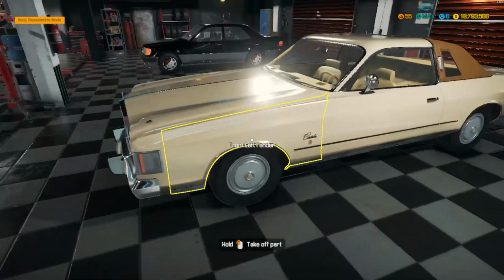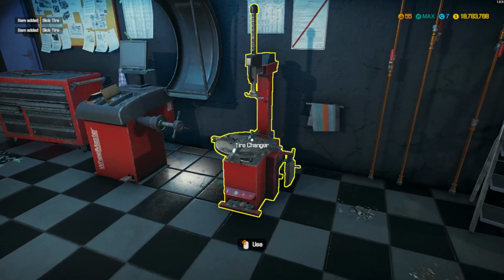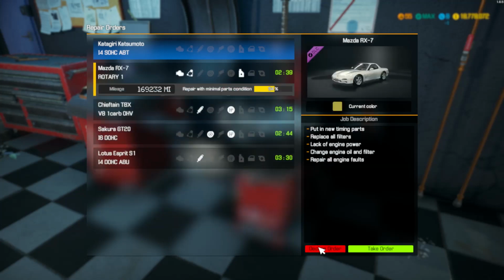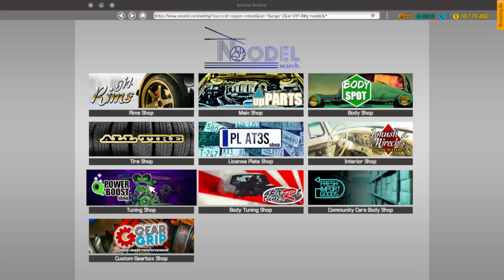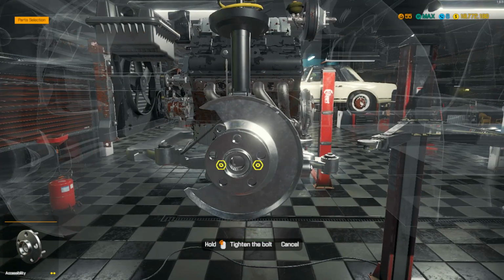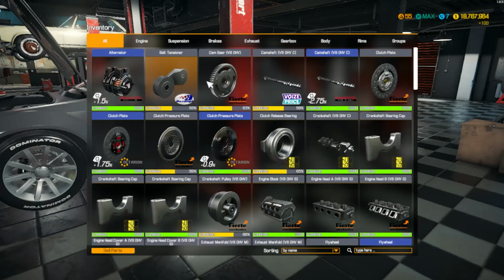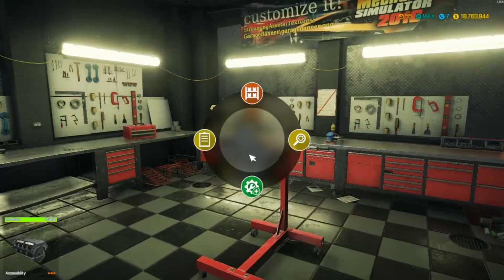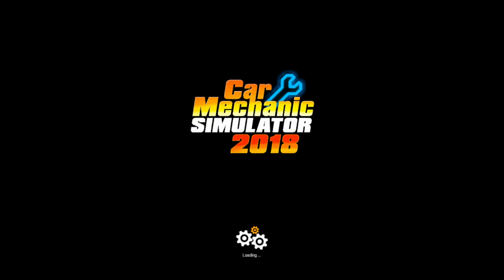CAR MECHANIC SIMULATOR 2018 - Chrysler DLC Build Series (2/2)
Welcome to part 2 of the Chrysler Build Series! Following this, the Mercedes Build Series will resume.